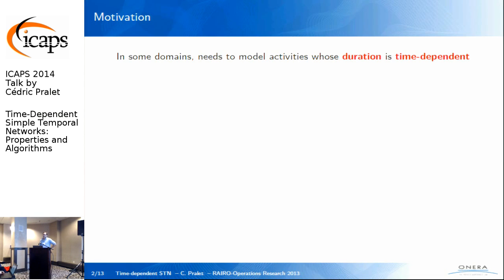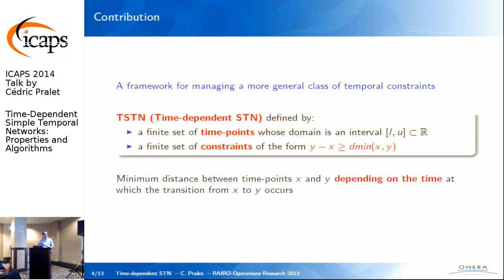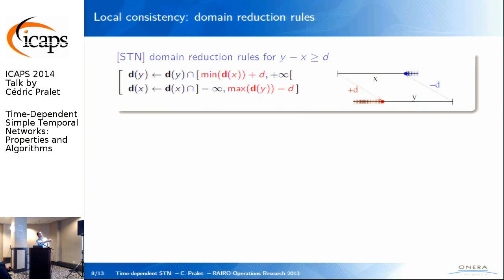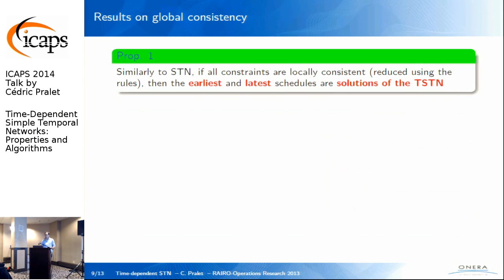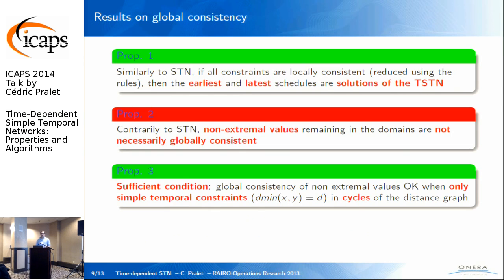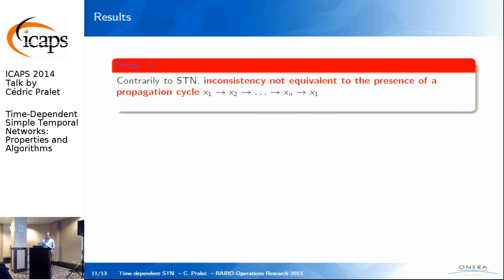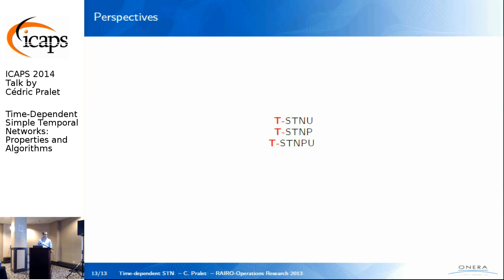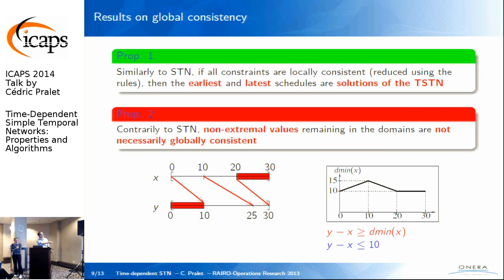ICAPS 2014: Cédric Pralet on "Time-Dependent Simple Temporal Networks: Properties and Algorithms"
Cédric Pralet, Gérard Verfaillie.
Time-Dependent Simple Temporal Networks: Properties and Algorithms.